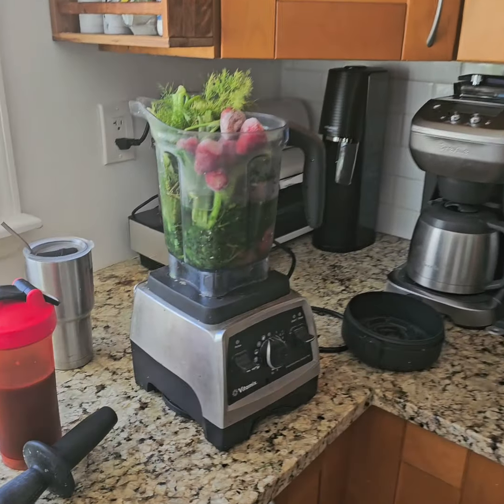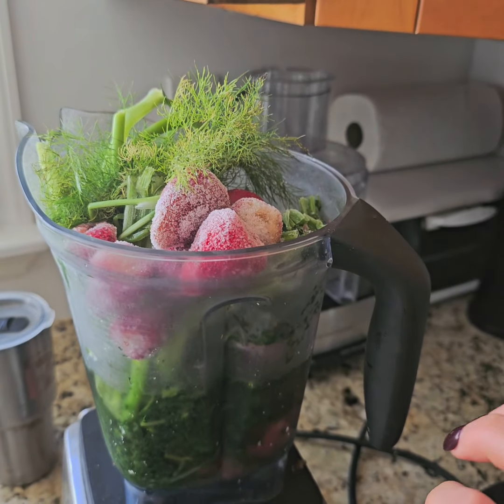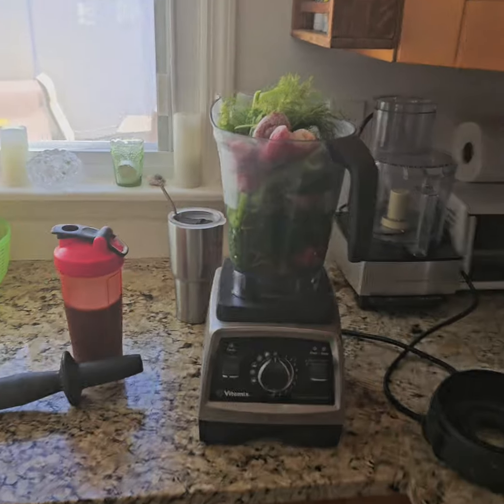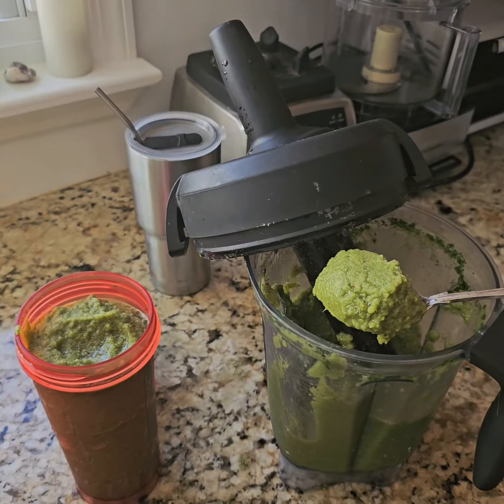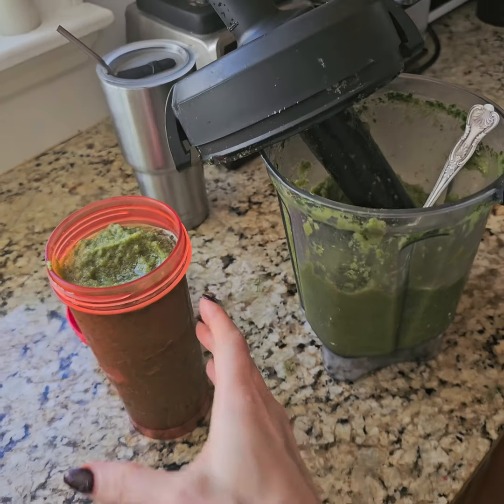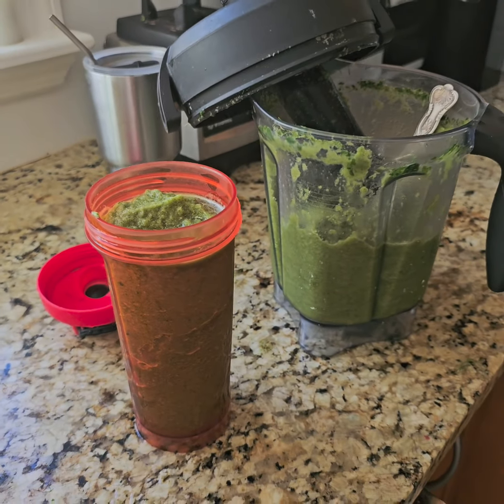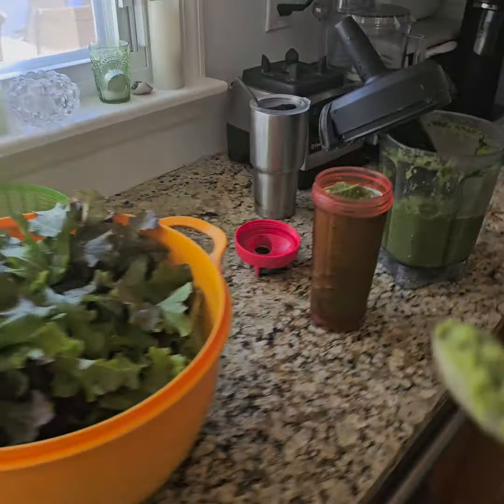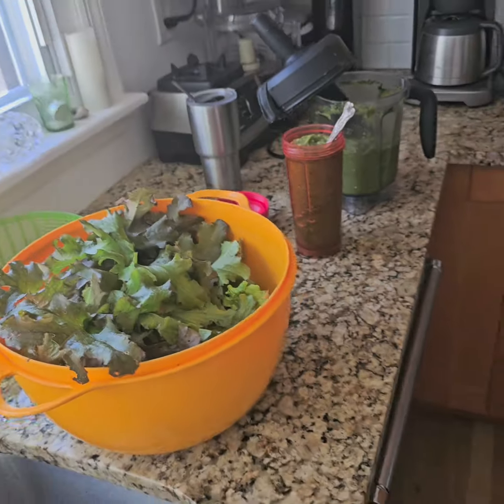Smoothie: partly garden-fresh & frozen ingredients